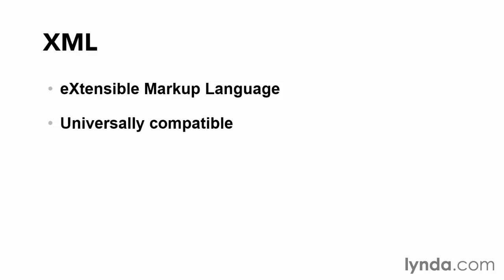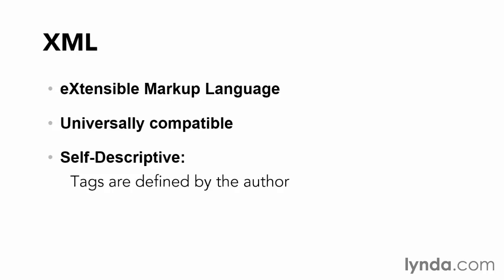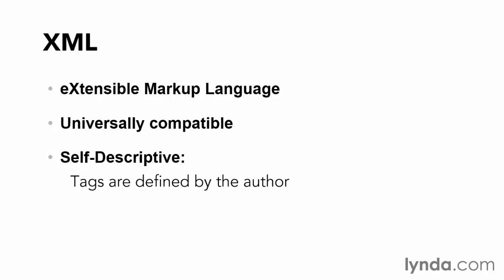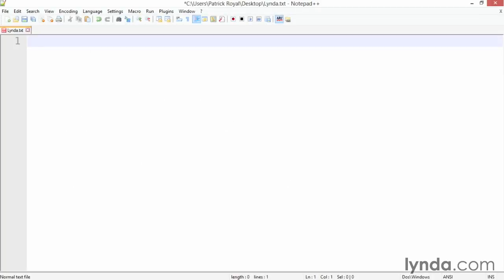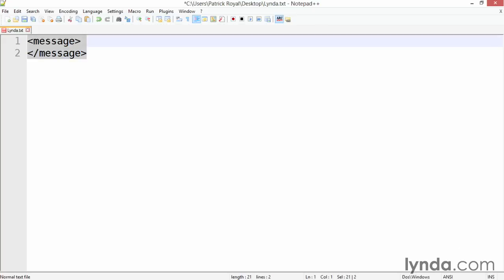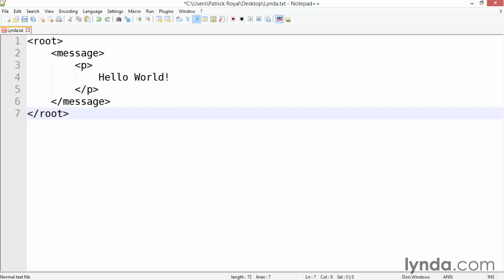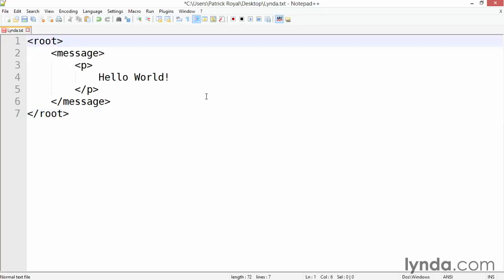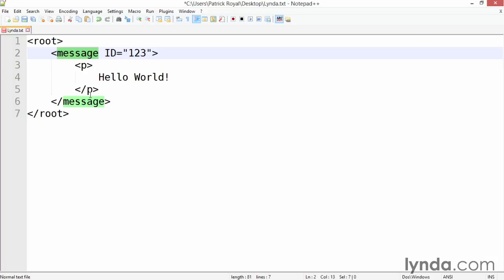java web tutorial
Working with XML files